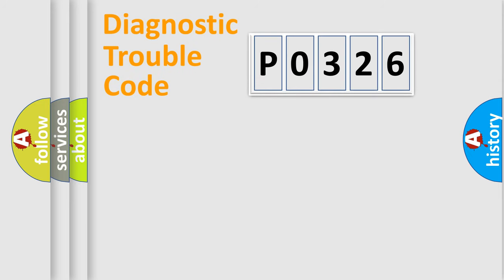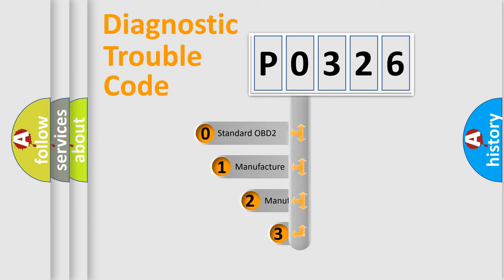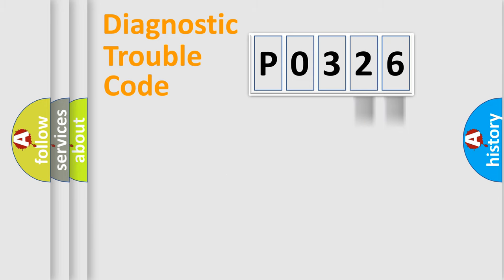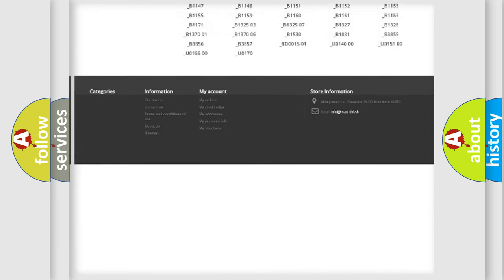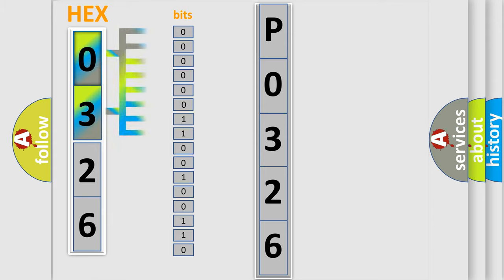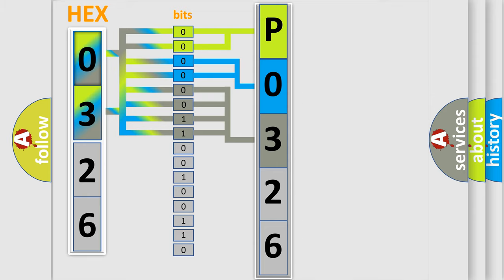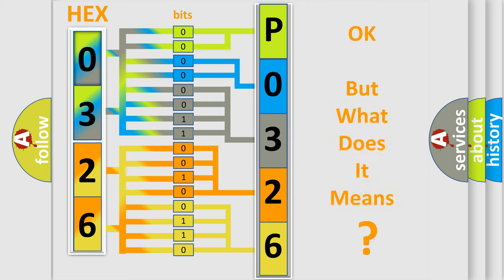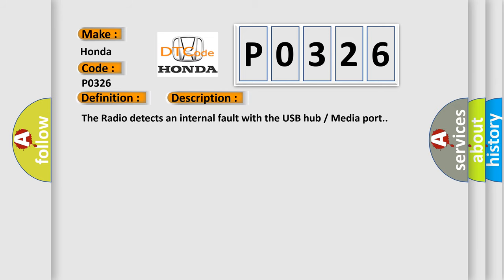DTC Honda P0326 Short Explanation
Contents:
0:21 Basic DTC analysis according to OBD2 protocol standard.
1:48 Insight into programming
2:58 A diagnostically understandable description of the Diagnostic Trouble Code
3:05 Basic error definition

Make:
Honda
Code:
P0326
Definition:
Usb Hub-Overcurrent
Description:
The Radio detects an internal fault with the USB huborMedia port.